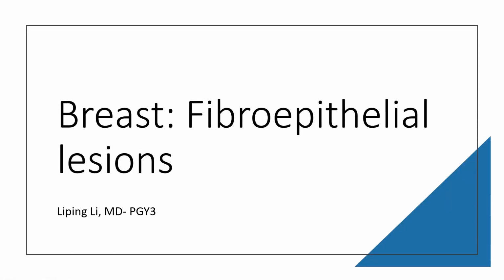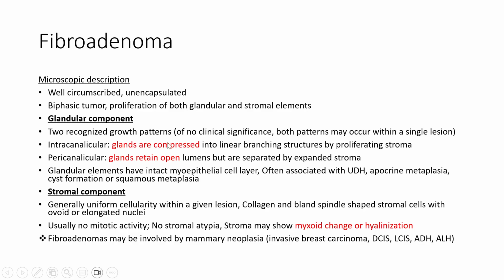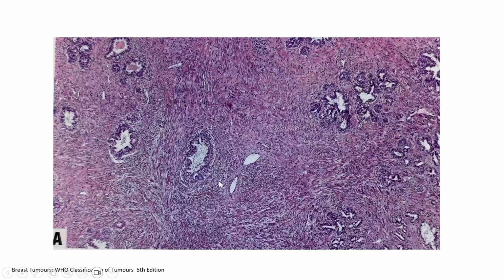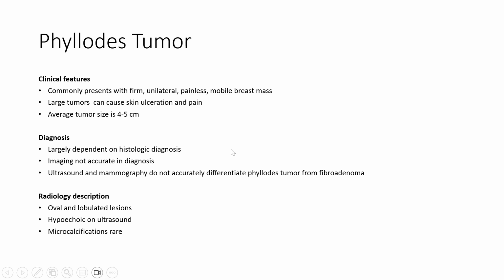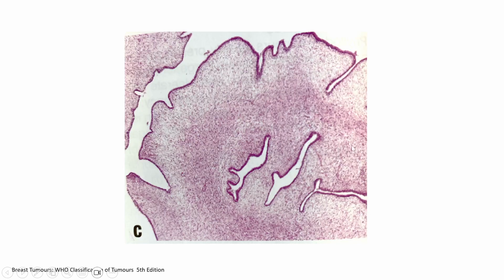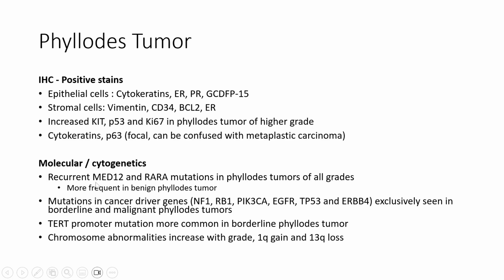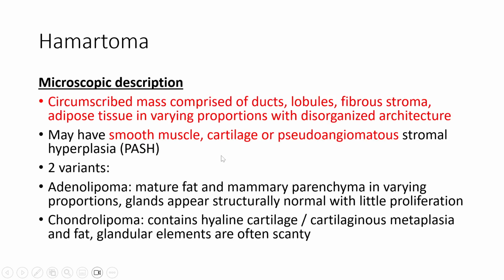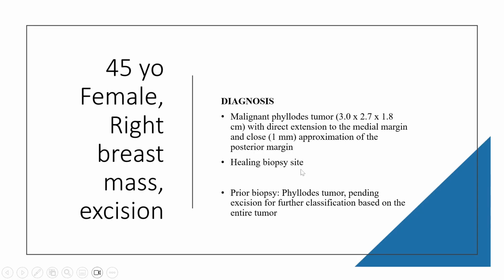BREASTPATH 2024/07/19 Breast fibroepithelial lesions; fibroadenoma, phyllodes tumor, hamartoma